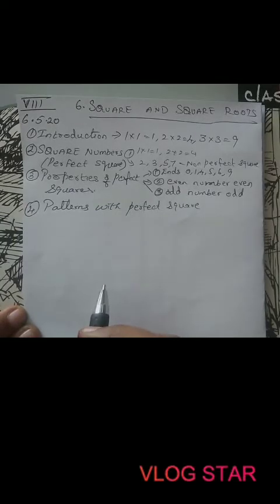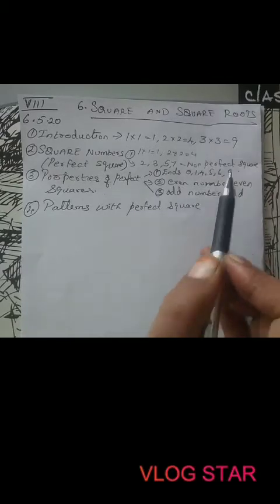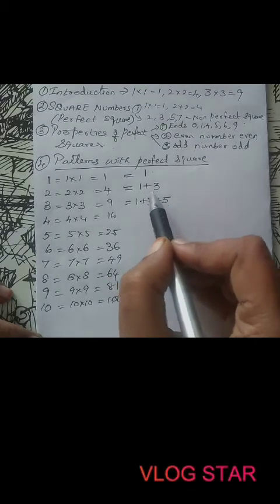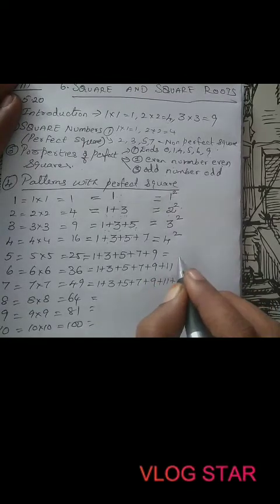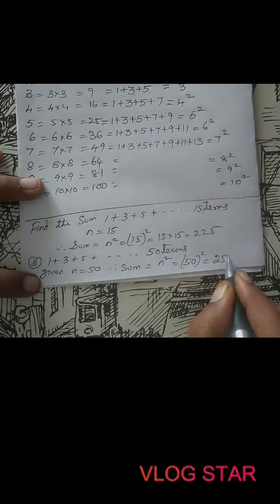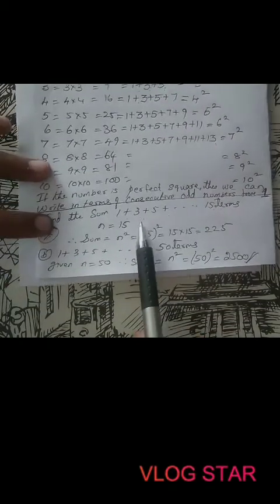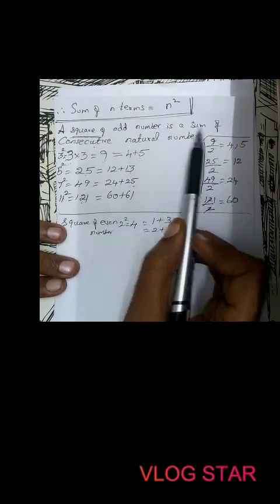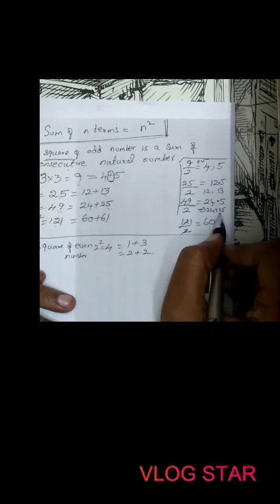VIII Square & Square roots video 1